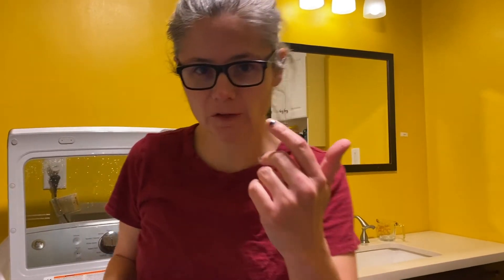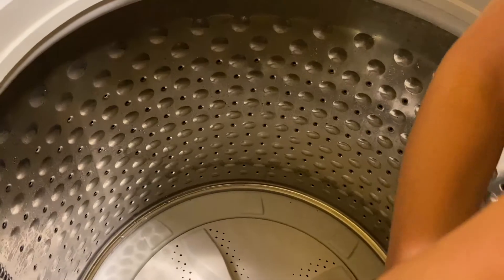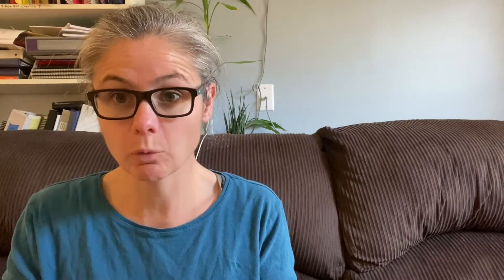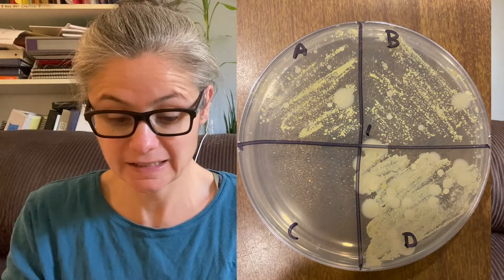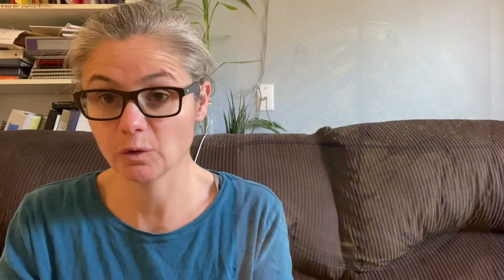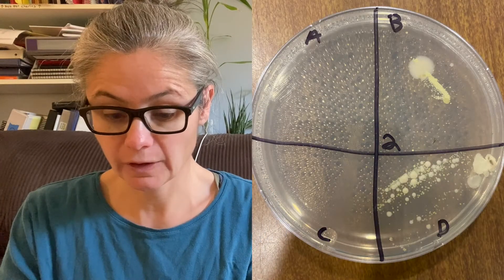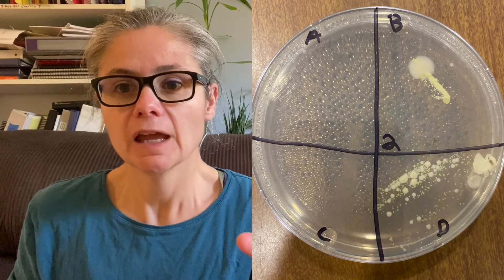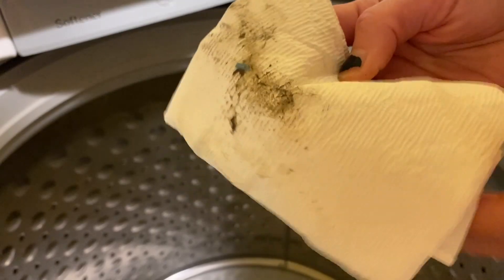Clean Your Washing Machine Now!!!!!! Review of the Basket Clean Cycle.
TIME STAMPS BELOW THE DESCRIPTION

Hi there!  Today's focus is cleaning my washing machine and reviewing how well the Basket Clean cycle works.  I have a GE Top Loading HE washing machine.  I took samples to put on a Petri dish to test how much bacteria is in my washing machine before and after doing the Basket Clean Cycle!  I hope you enjoy this!  If there is anything that you want me to test out let me know! I love doing this!

TIME STAMPS
00:01 Intro
00:29 How to Clean the Washing Machine
01:35 Sample for Bacteria
02:30 Wipe with Damp Sponge
02:51 Bleach into Basket
03:02 Basket Clean Cycle
03:15 Resample for Bacteria
03:34 Incubate Samples
03:43 Dirt and Grime
04:21 Results